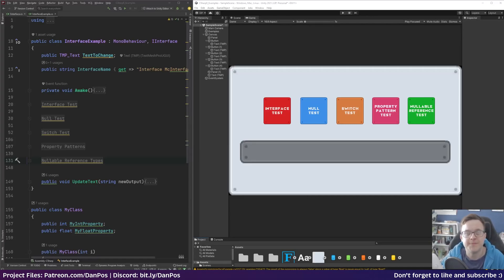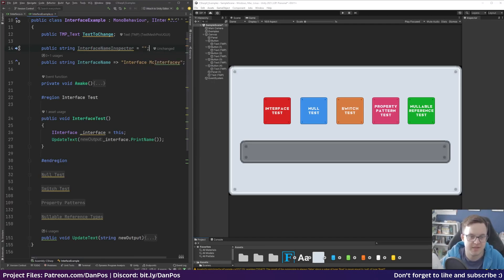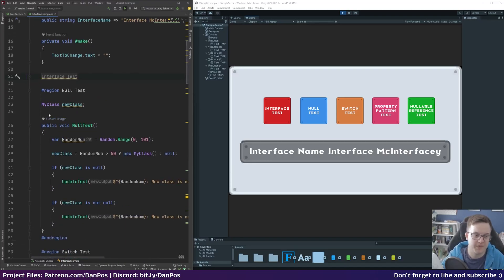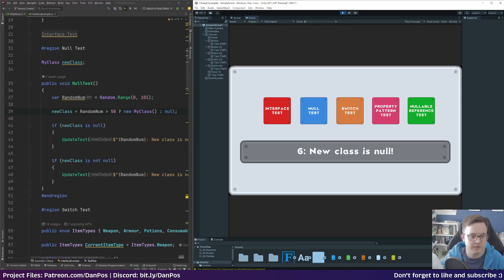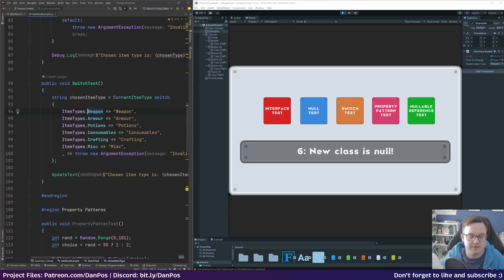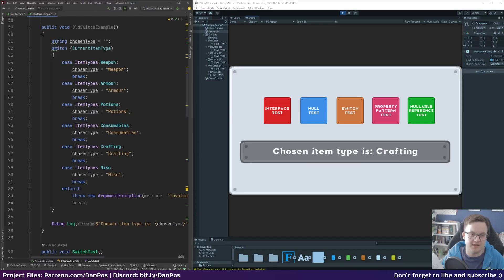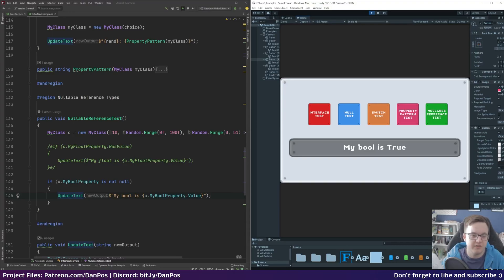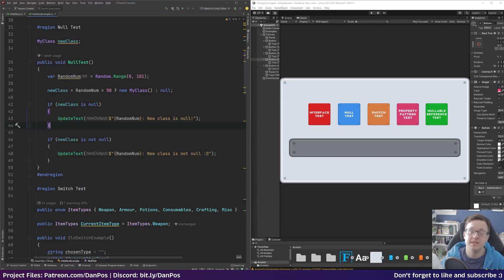FIVE C# CHANGES NOW IN UNITY 2021 LTS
With the release of Unity 2021 LTS, Unity have brought more C# 8 syntax support to the table, allowing for cleaner, nicer, code!

Which new C Sharp 8 feature are you most excited for in Unity 2021 LTS?